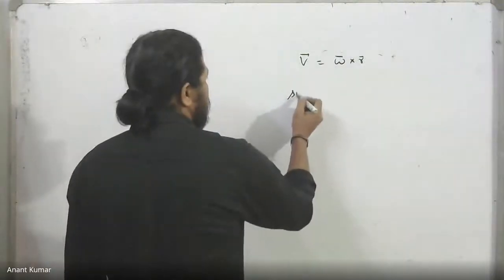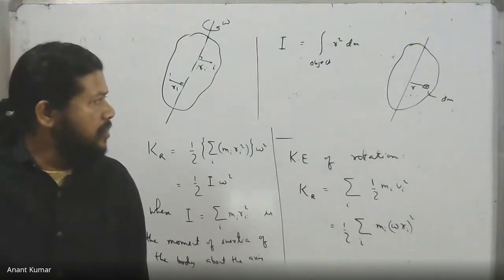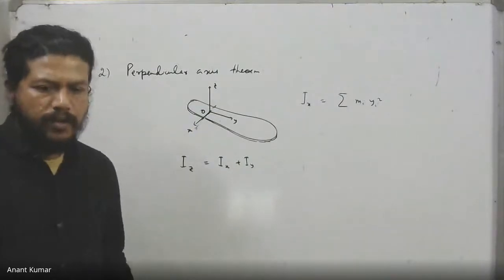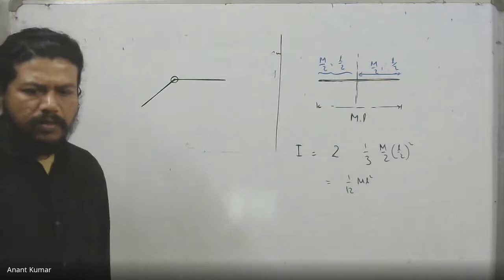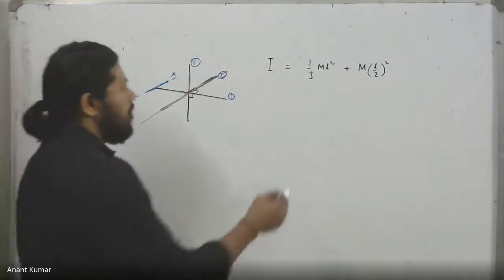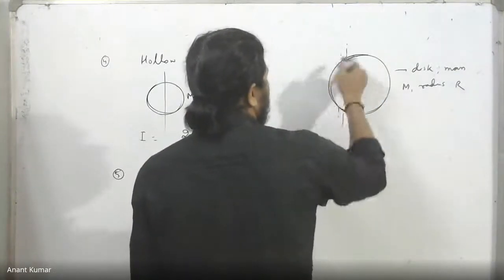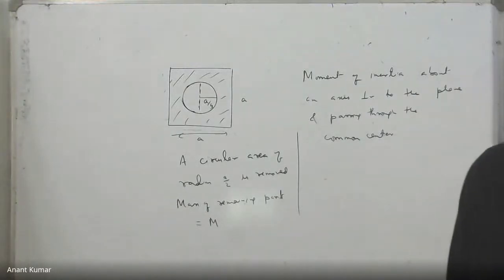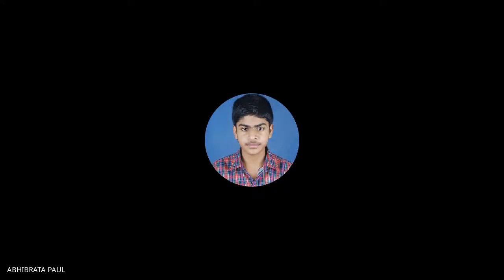Physics 11 VL 62 Rotational mechanics 2020 12 02 at 16 59 GMT 8